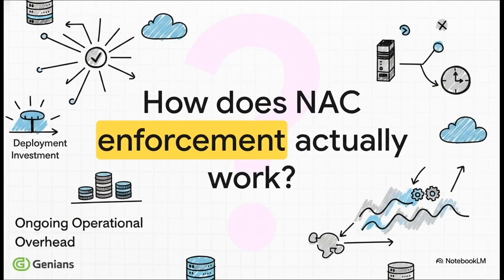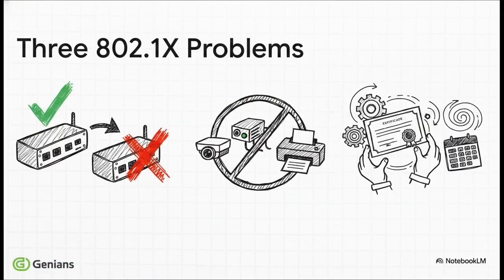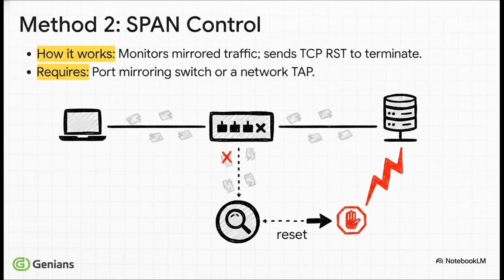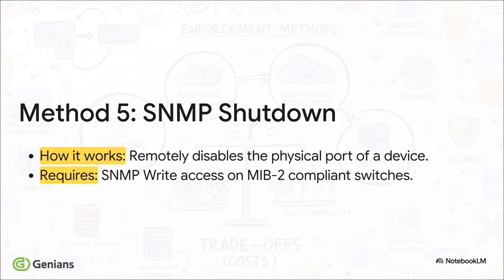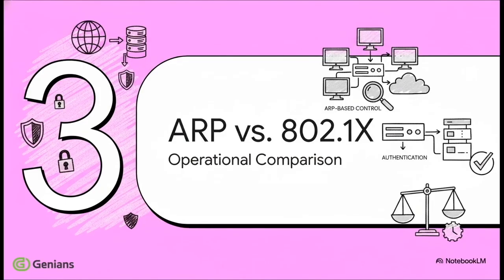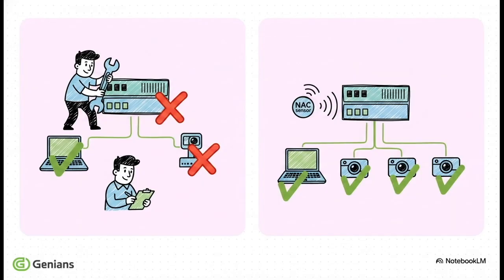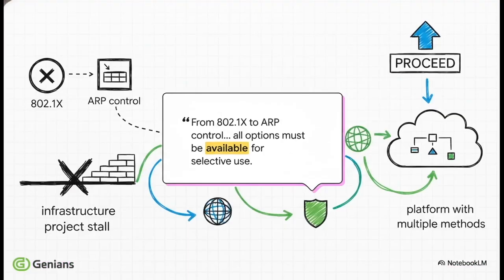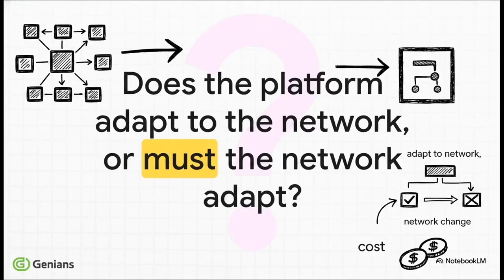7 NAC Enforcement Methods: Which One Fits Your Network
NAC enforcement is not a single method. It is a set of options — each with a different infrastructure requirement, device coverage profile, and deployment timeline.

This video covers all seven enforcement methods in Genian NAC, the documented trade-offs of each, and how organizations determine which method applies to which segment based on network data.

Topics:
▸ ARP-based Layer 2, SPAN, 802.1X with built-in RADIUS, DHCP, SNMP port shutdown, inline packet filtering, and agent-based enforcement — how each works and what each requires
▸ ARP vs. 802.1X — structural difference, documented limits, and countermeasures
▸ Why ARP-based enforcement is the operational starting point across networks from SMBs to Fortune 500
▸ How phased enforcement works: baseline visibility first, method selection from network data
▸ What single-method platforms produce when the environment does not fit the method
▸ Genian NAC: founded 2005, 5,000+ deployments, seven methods on a single policy server